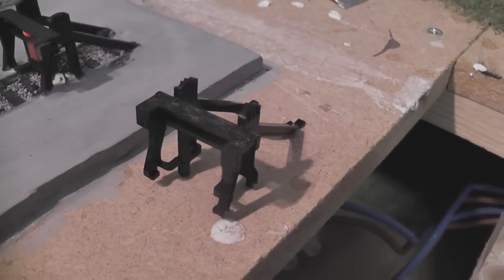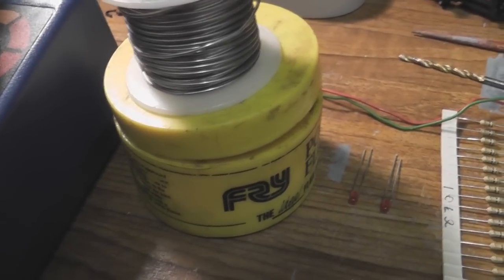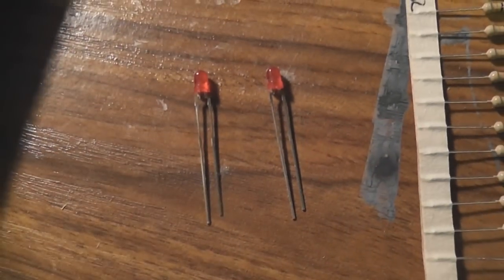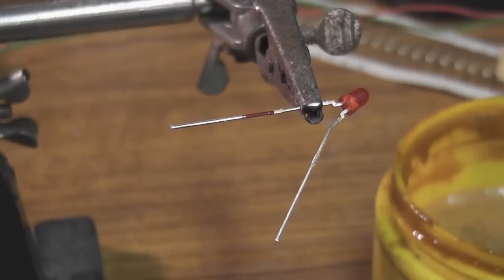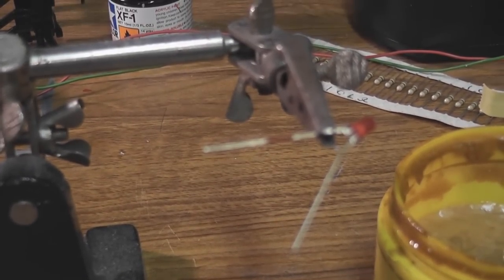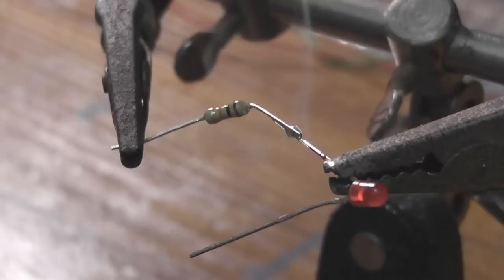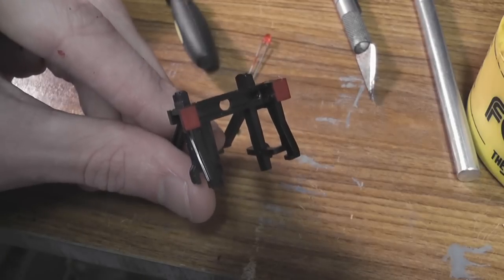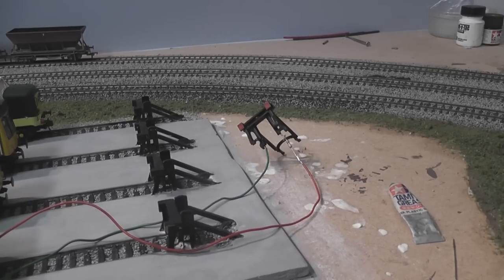How to - Episode 3 - Adding lights to a Hornby buffer stop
This is very easy to do and makes a big difference.  I also added a short soldering guide for those of you who may be having problems.